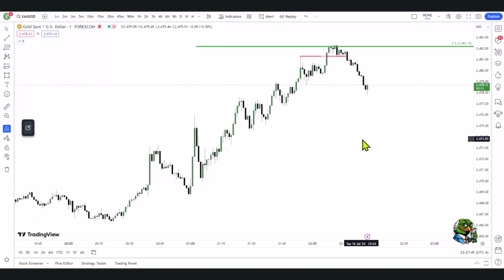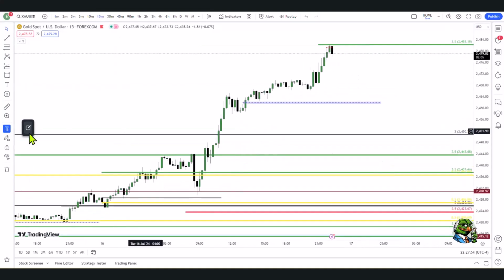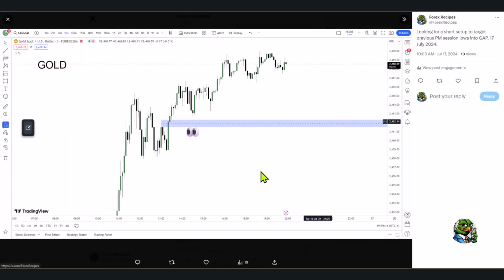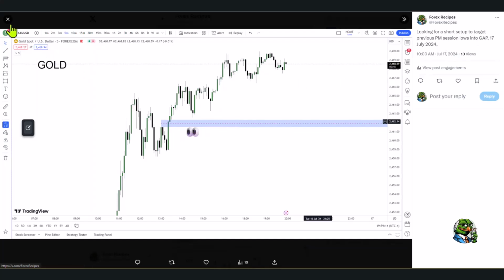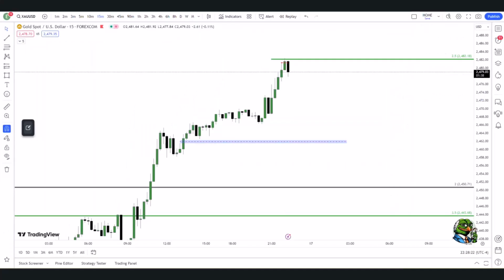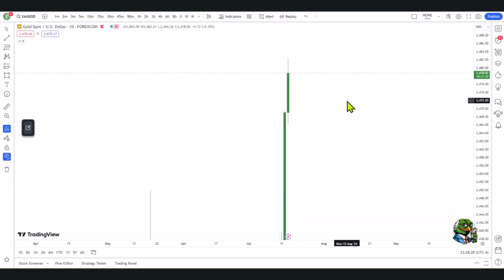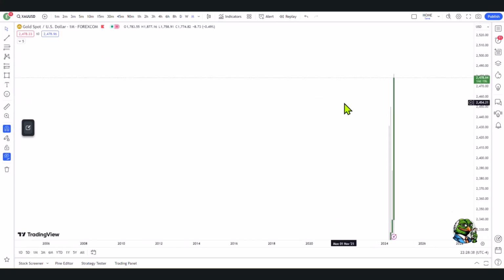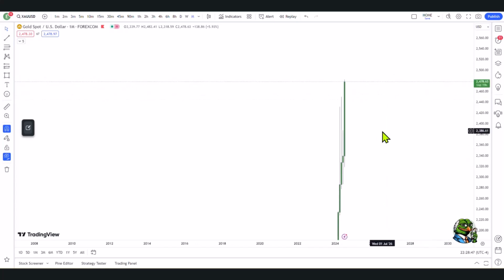GOLD Asia Session Live Trade Setup Walkthrough Using ICT Concepts for Entry, 17 July 2024